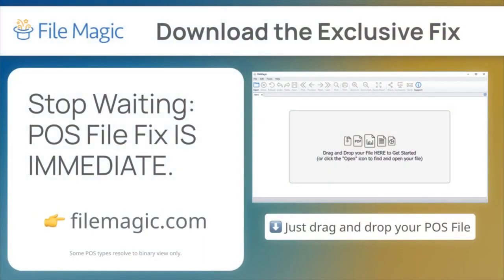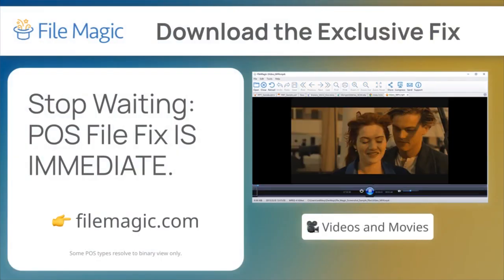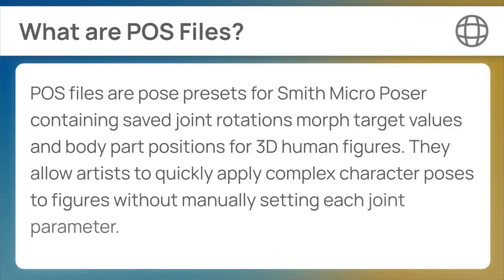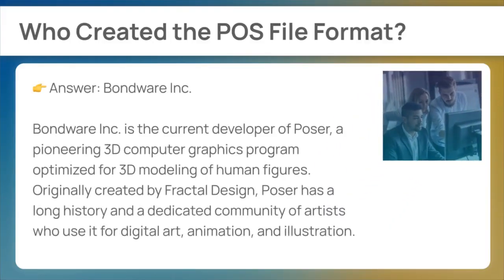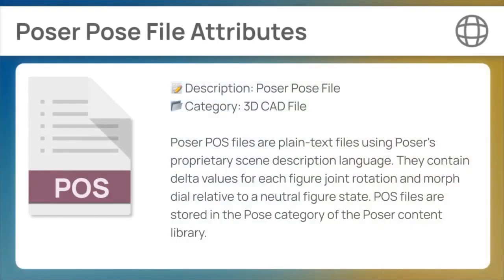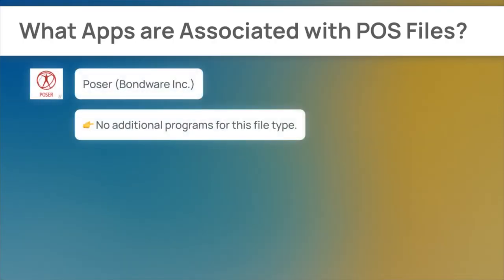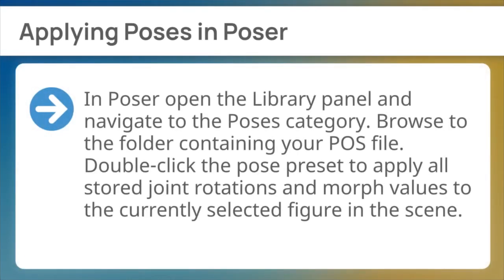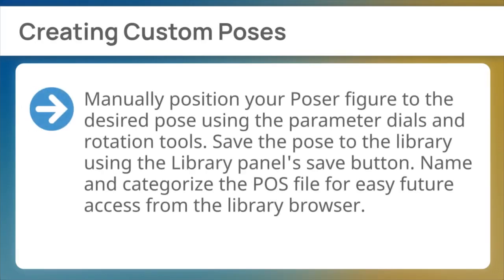How to Open POS Files (Poser)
Your Poser Pose File won’t open? Don’t worry! This tutorial explains how to open and troubleshoot any POS file in Windows, even if the system can’t identify the format. 🪄✨ Universal Viewing Application (5-Star)

POS files are pose presets for Smith Micro Poser containing saved joint rotations morph target values and body part positions for 3D human figures. They allow artists to quickly apply complex character poses to figures without manually setting each joint parameter.

Poser POS files are plain-text files using Poser's proprietary scene description language. They contain delta values for each figure joint rotation and morph dial relative to a neutral figure state. POS files are stored in the Pose category of the Poser content library.

▶ What You’ll Learn:

- Fix mismatched POS file associations in Windows
- Creating Custom Poses
- Correct system errors that interfere with POS files
- Applying Poses in Poser
- Learn which applications support this POS format
- Learn how POS files are typically used
- Understand how the POS file format originated
- Troubleshooting Misaligned Poses

▶ Software to View POS:

Poser (Bondware Inc.)

🛠️ Troublehsooting Steps:

1️⃣ Applying Poses in Poser

In Poser open the Library panel and navigate to the Poses category. Browse to the folder containing your POS file. Double-click the pose preset to apply all stored joint rotations and morph values to the currently selected figure in the scene.

2️⃣ Creating Custom Poses

Manually position your Poser figure to the desired pose using the parameter dials and rotation tools. Save the pose to the library using the Library panel's save button. Name and categorize the POS file for easy future access from the library browser.

3️⃣ Troubleshooting Misaligned Poses

If a pose applies incorrectly to your figure it may have been created for a different figure type or body scale. Use Poser's pose correction tools to adjust individual joints after application. Check that the figure conforms to the expected base figure type.

Timestamps:

00:00 - Open POS File (Quick Start)
00:26 - POS Essentials
00:43 - POS Format Breakdown and Structure
00:59 - Required Software: POS
01:15 - Loading POS Files
01:42 - POS Problems Solved
02:39 - Using a Multi-Format Viewer